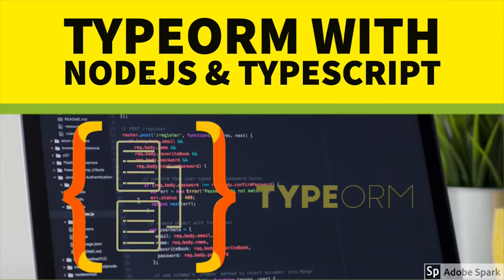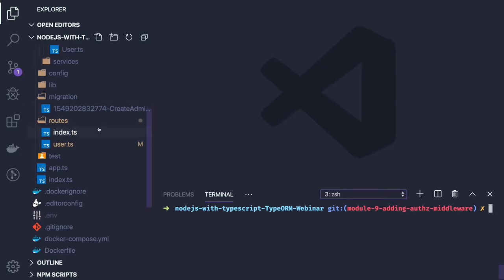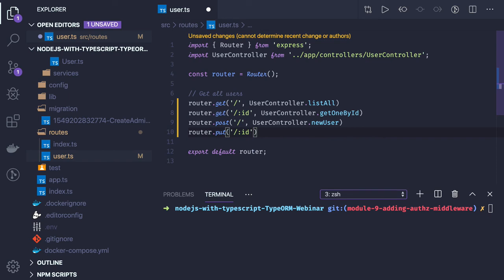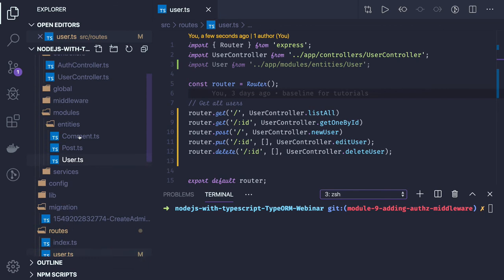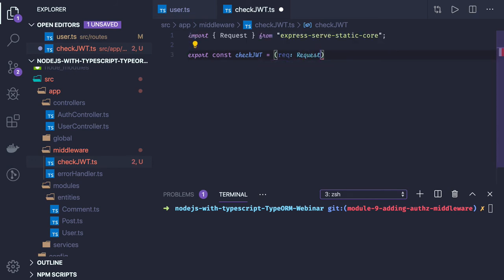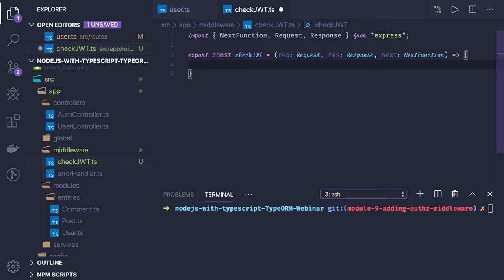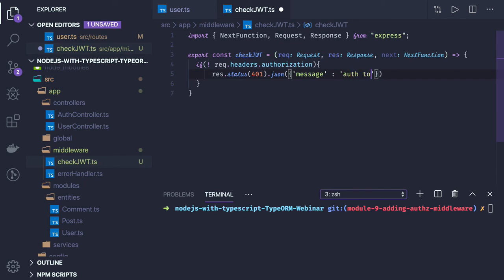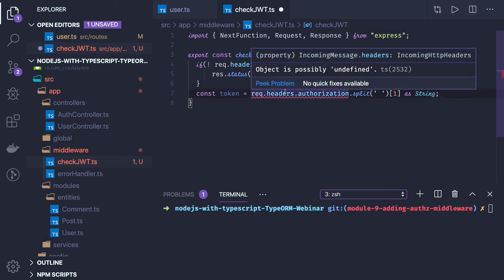Node JS with Typescript & TypeORM Mysql #14